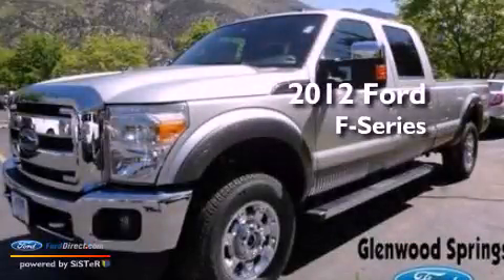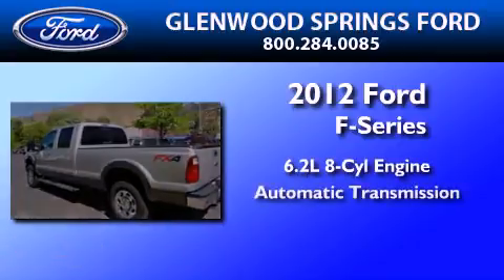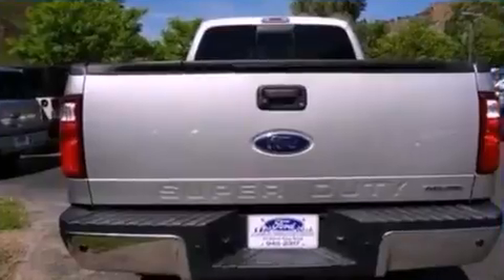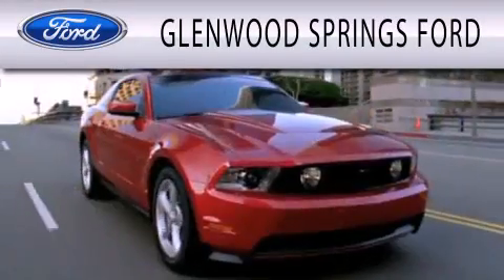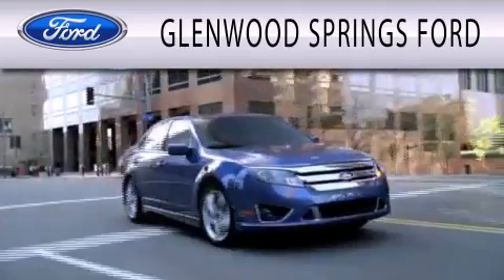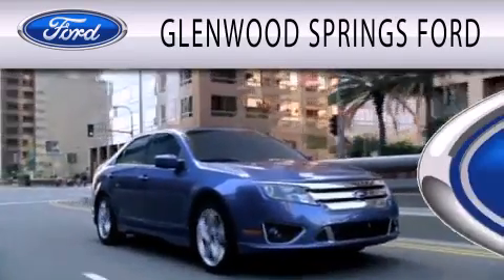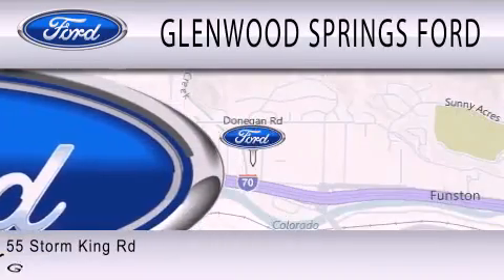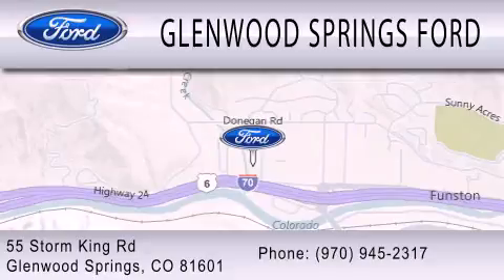2012 Ford Ford F-Series. Glenwood Springs CO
Year : 2012
 Make : Ford
 Model : Ford F-Series.
 Engine : 6.2L V8 16V MPFI SOHC FLEXIBLE FUEL
 Trans . : 6-SPEED AUTOMATIC
 Exterior : SILVER

 Stock : C385